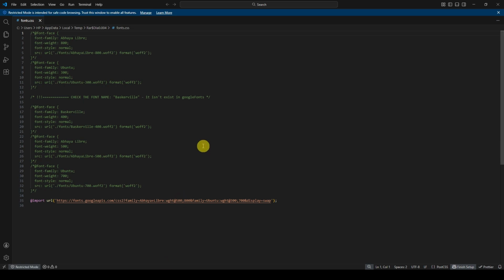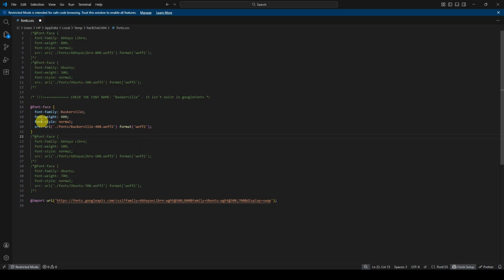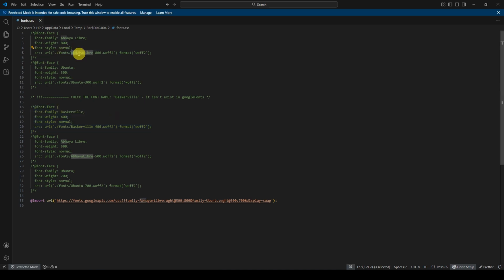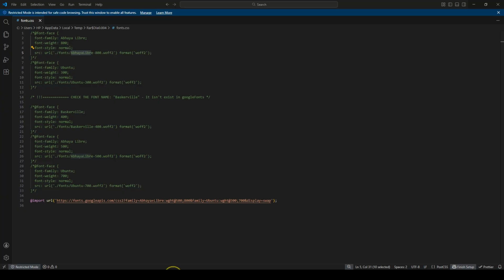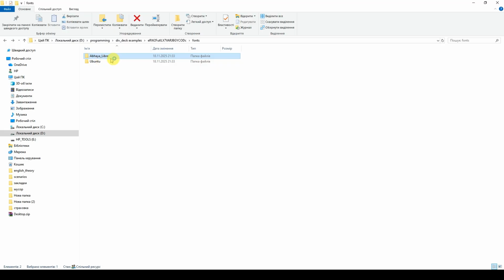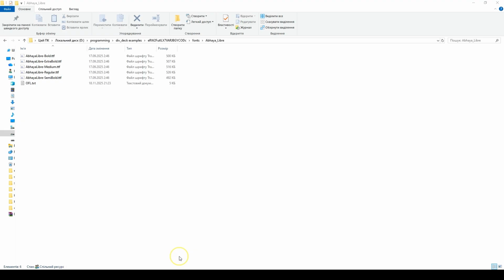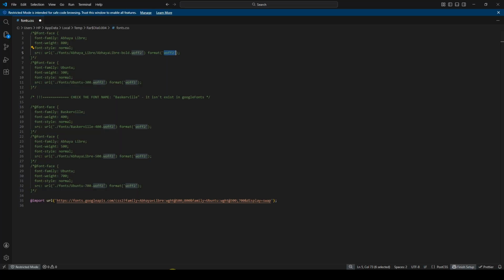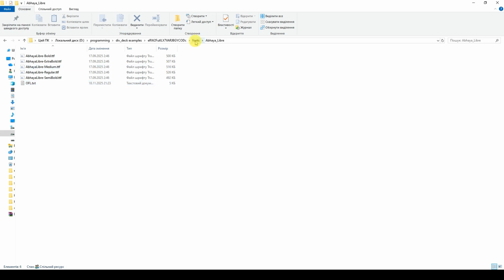Real Frontend Automation - Figma to HTML in Seconds. Lesson 6. Fonts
Convert Figma designs into clean HTML/CSS in seconds.
Front-End development.
Design into HTML automatically.